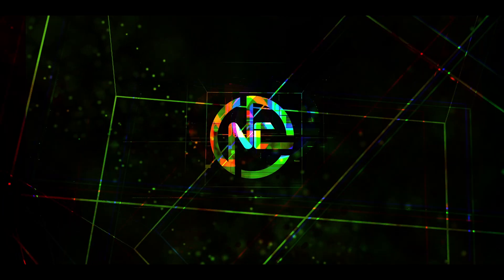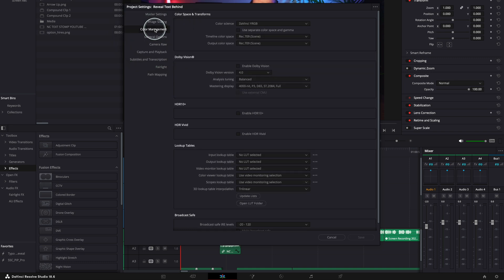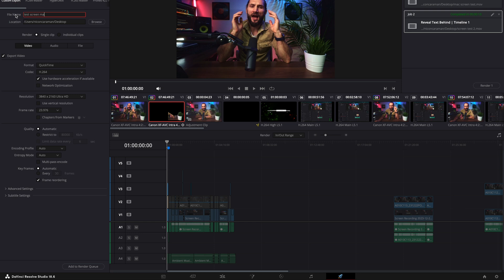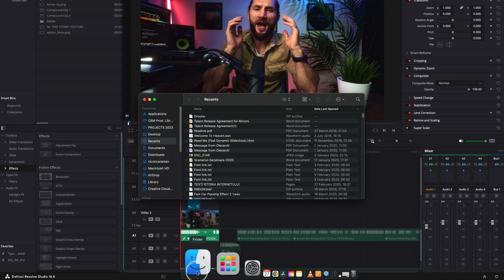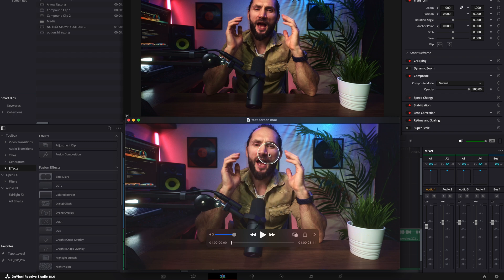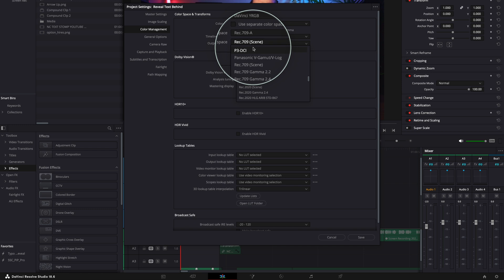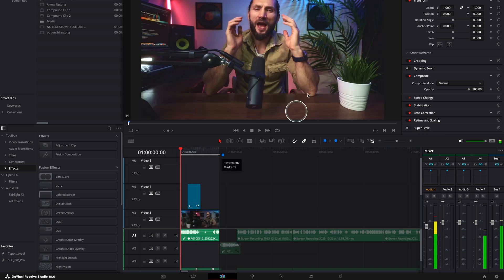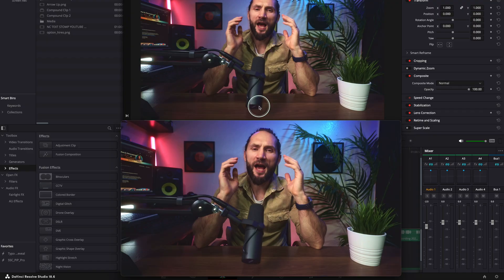Easy FIX for COLOR mismatch in DaVinci Resolve 18 | MAC Users Only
In this tutorial, I'm going to show you how to fix color mismatch in DaVinci Resolve 18 for MAC users only. Color mismatch is a common issue in editing videos, and can be quite frustrating to deal with. This tutorial will show you how to fix color mismatch in DaVinci Resolve 18 for MAC users only, so that you can get the color accuracy you need in your editing process.

00:00 Introduction
00:17 Colors Washed Out After Rendering
01:46 Mac Screen Settings  for DaVinci Resolve 18
02:42 Fixed Color Switching When Exporting in DaVinci Resolve 18